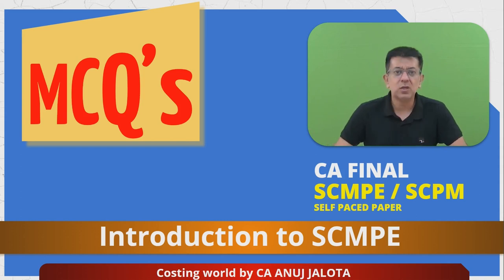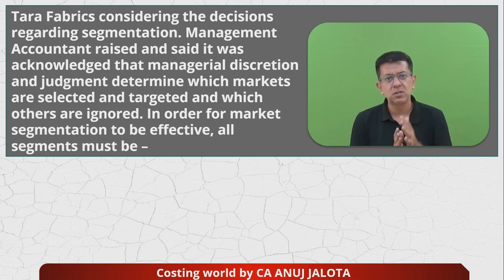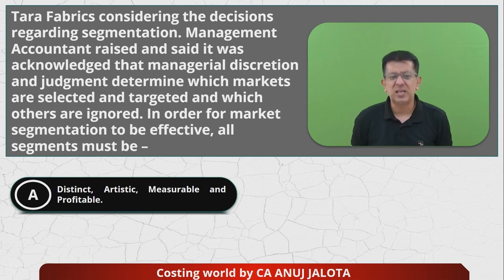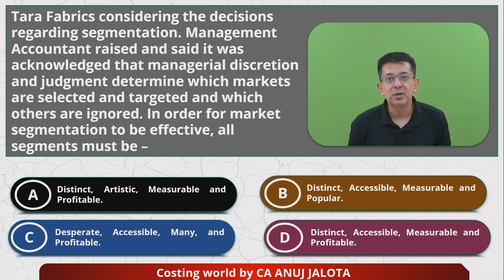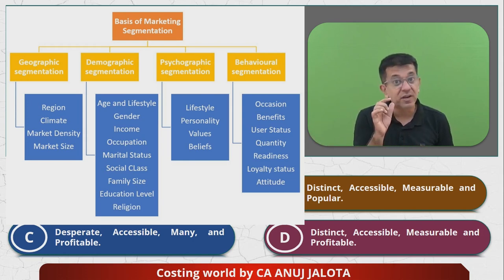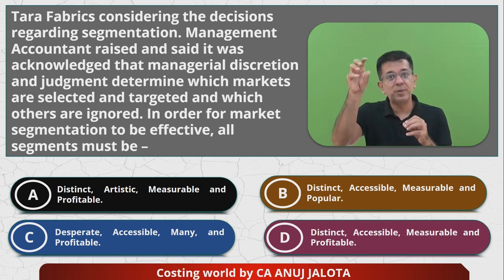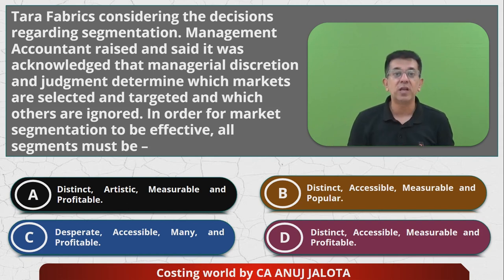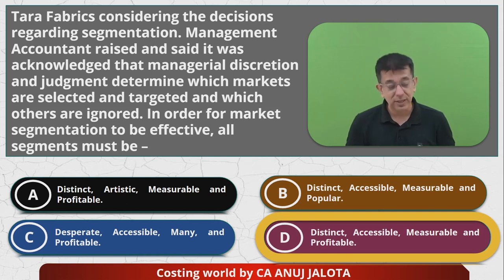SCPM - Chapter 1 - Introduction to Strategic Cost Mgt || MCQ-10 || Market Segmentation